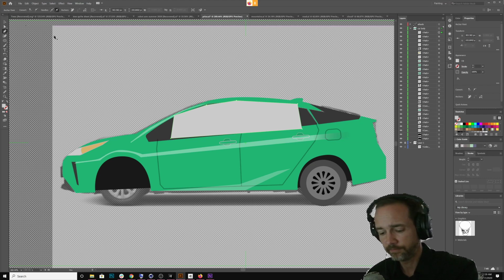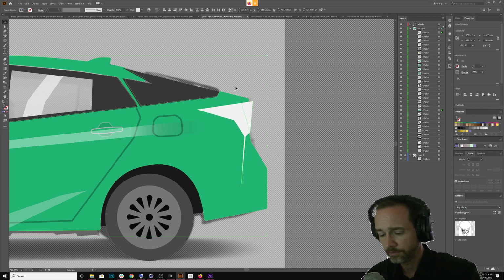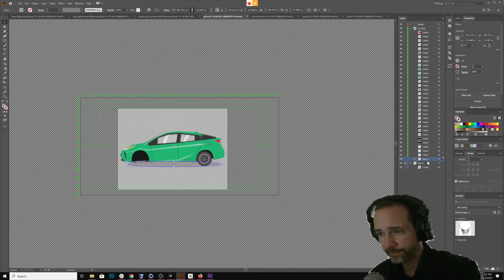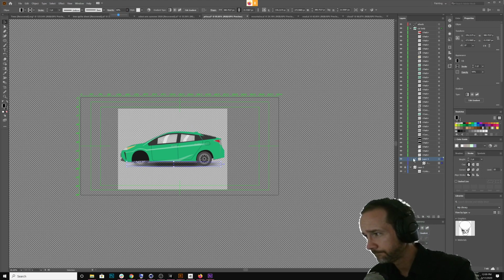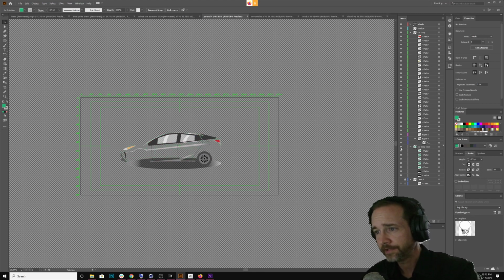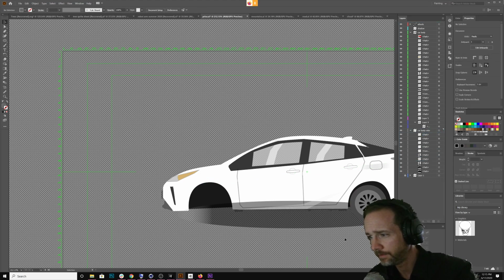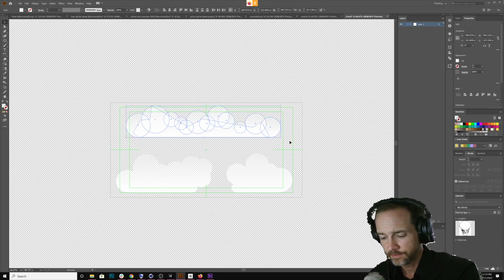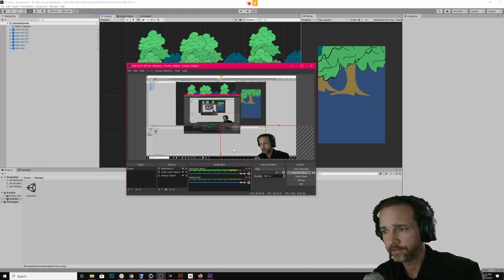ART 200: Creating sprites in Adobe Illustrator for Unity 2D